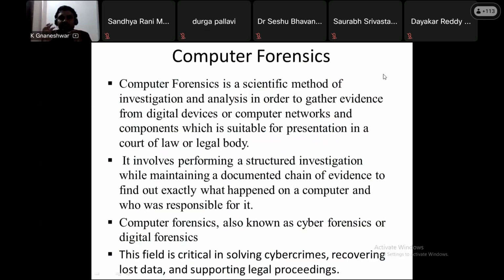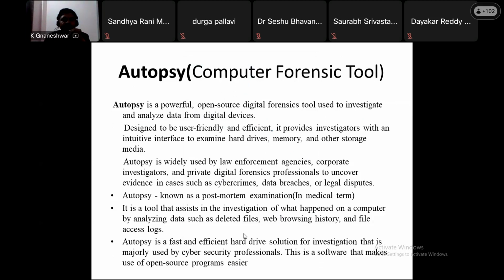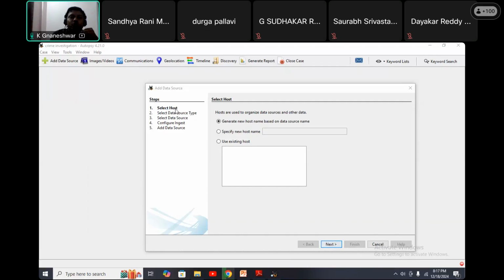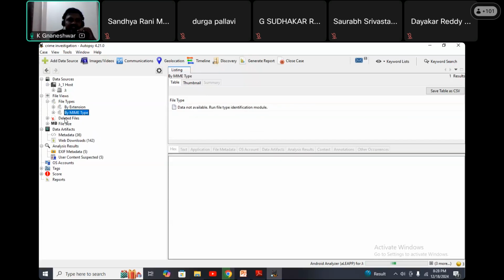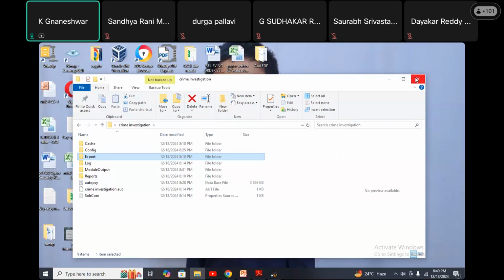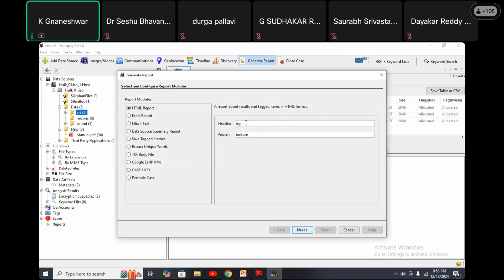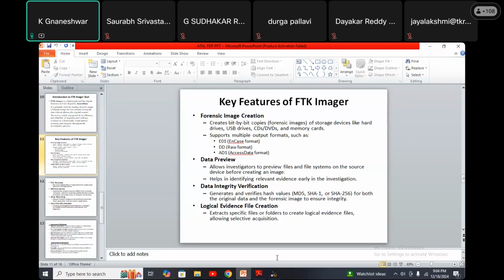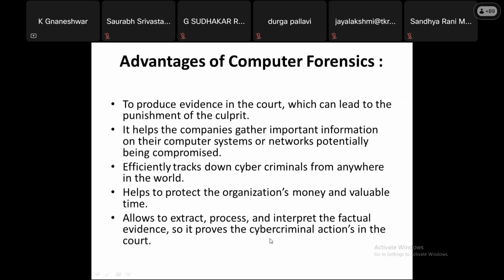ATAL FDP on Innovative Approaches to Cyber Security and Digital Forensics Tools, Techniques and Best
Department of IT - Bhoj Reddy Engineering College for Women
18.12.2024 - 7:30 PM - 9:00 PM
Session 6
Topic: Computer Forensics Tools and Techniques